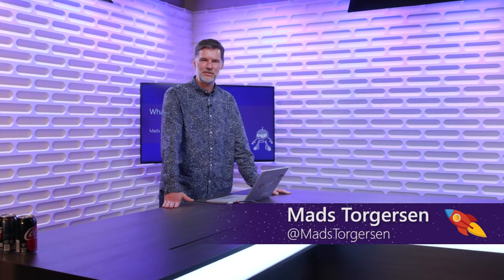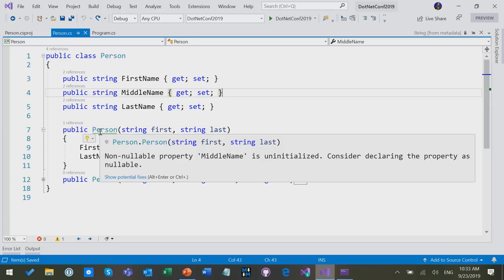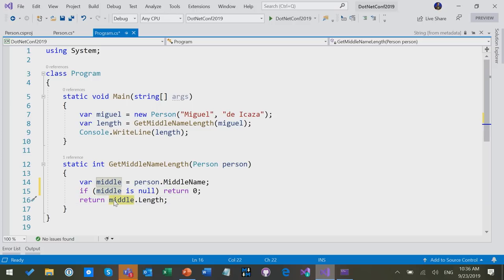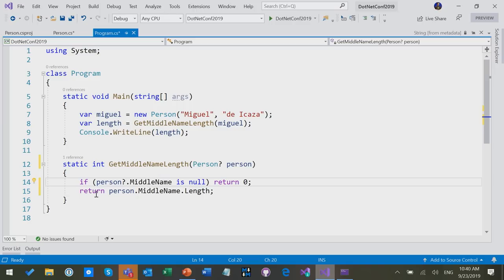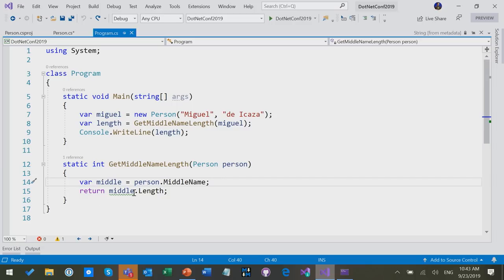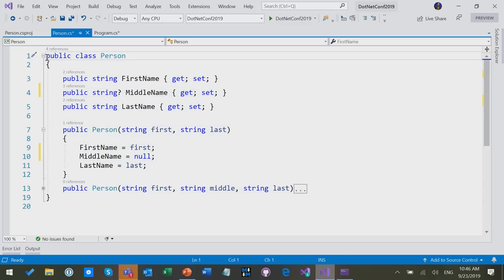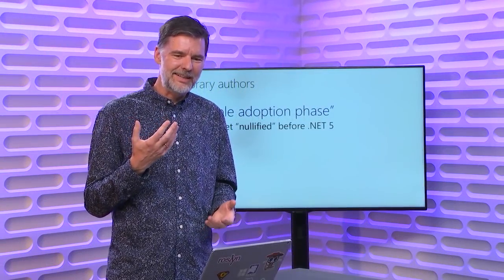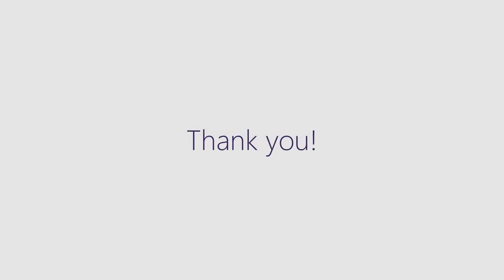What's new in C# 8 - Part 1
How do you know whether a parameter you're passing or a result you're receiving can be null? With nullable reference types in C# 8.0 the answer is no longer "read the documentation": It's right there in the code, and C# will tell you when a null goes where it's not supposed to go. We'll look at the feature and how to embrace it in your own code.